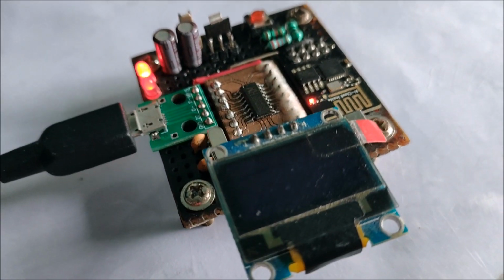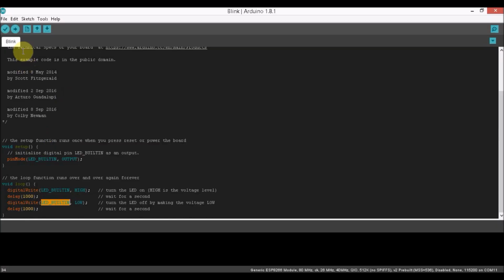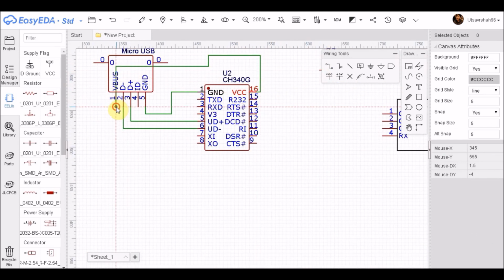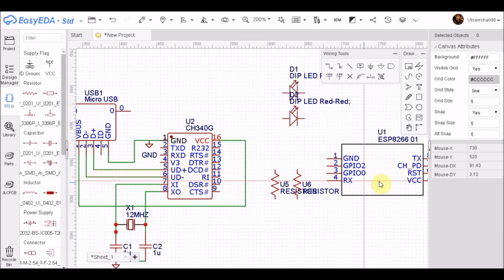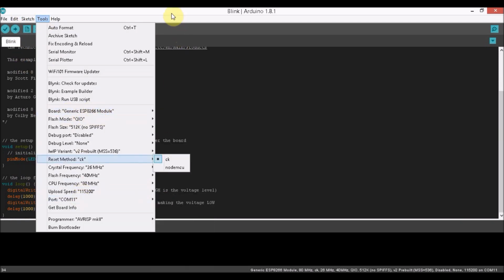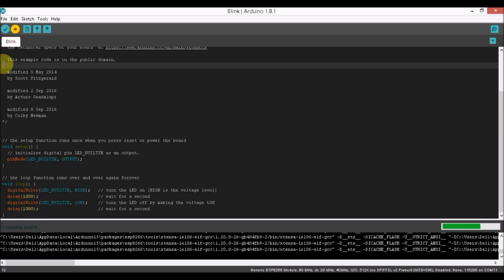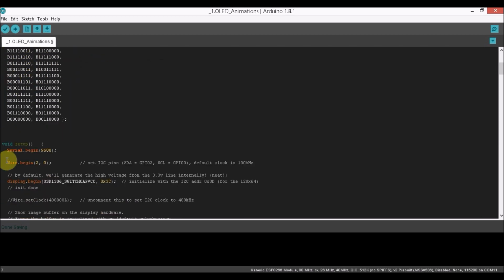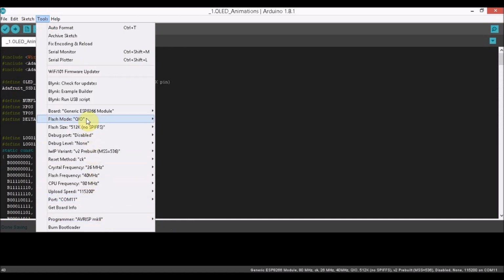A new ESP board you have never heard of ! ESP-O-One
Hi everyone thank you tuning in to my channel and in this video it's all about making a ESP8266 -01 development board through which I have some very interesting projects planned out in the future. I was always fascinated by the processing power of the esp8266 01 and always found it as an underrated board.The best thing about my project is the built in CH340G USB to serial programmer which makes its a complete solution and you don't need an external programmer  to upload codes in esp8266.You can easily use the to GPIO pins of the esp8266 and also use it for I2C communication with external devices such as an oled display,A temperature sensor, a gyroscope or any other devices using I2C Communication protocols and one wire protocols.

Please share your feedback and suggestions in the comments section below and let me know whether it is a good idea to convert this experimental project into a professional PCB version.What are your thoughts on this?Do let me know.

I hope you found this video informative, if so, please give it a big like and share it with your friends also consider subscribing to my channel for more such content.